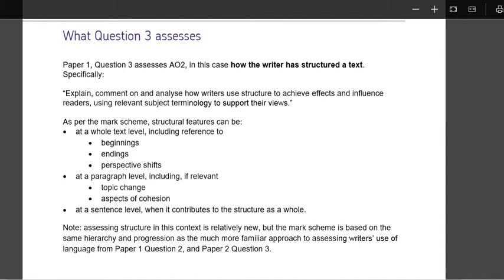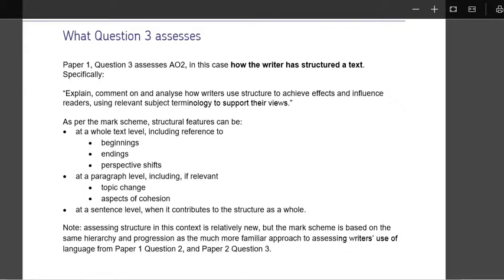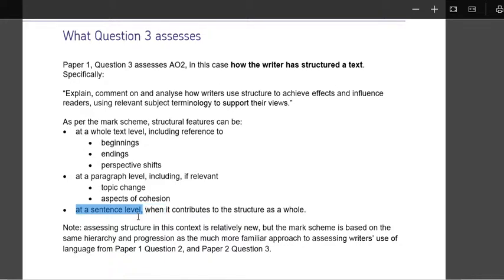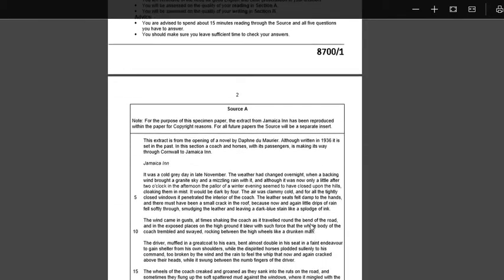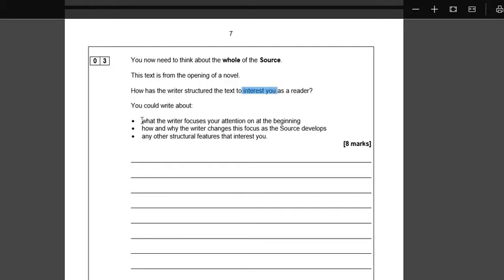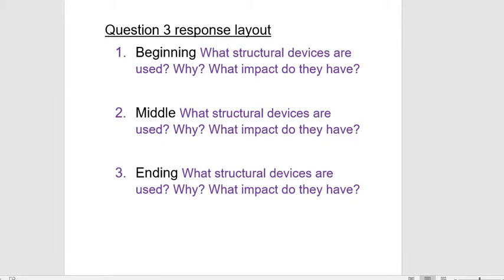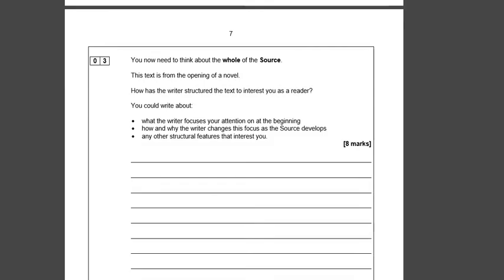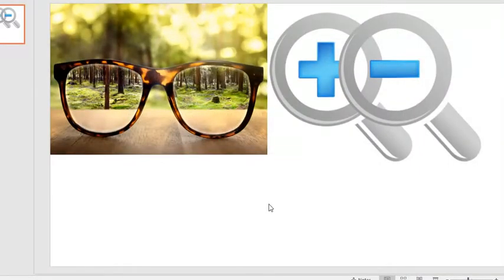Language Paper 1 Question 3 video 1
A guide through GCSE Language paper 1 Q 3